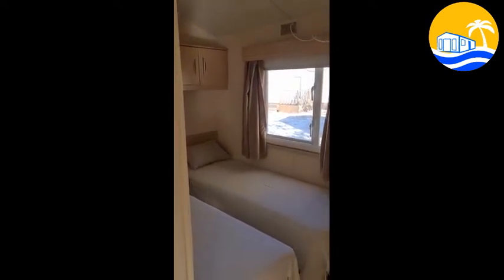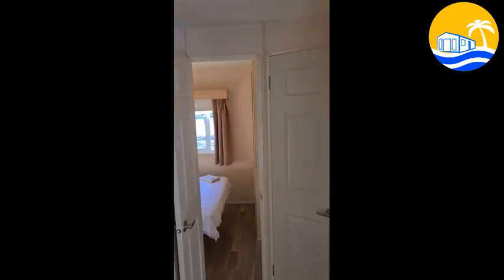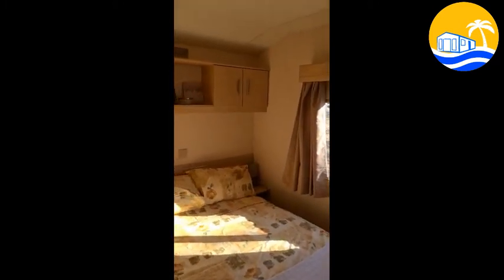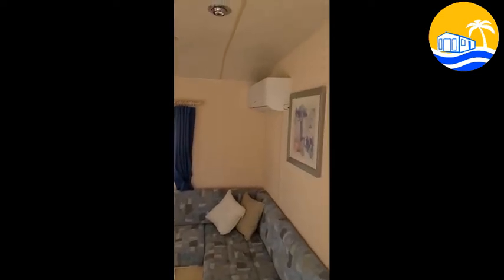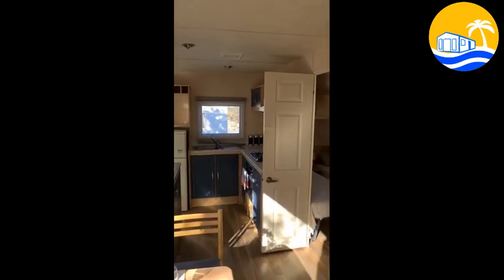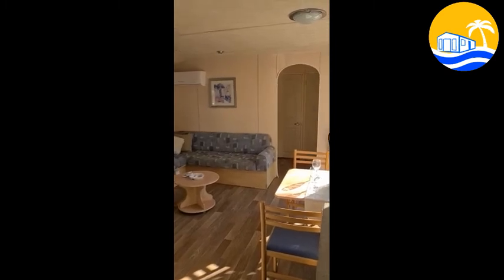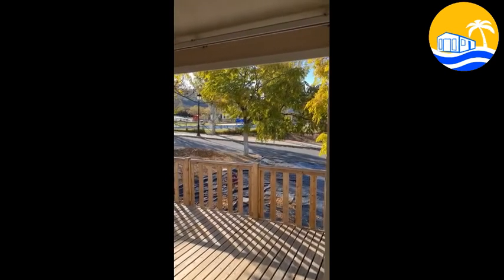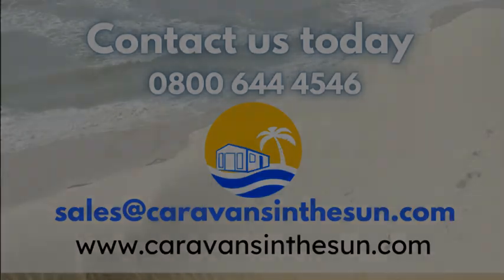Atlas Tempo Humilladero Spain Mobile Home for Sale Caravans in the Sun Property Costa del Sol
To see full details about this property please click the link below;